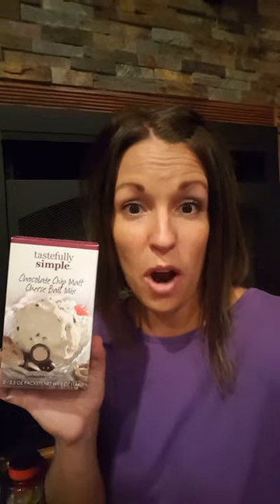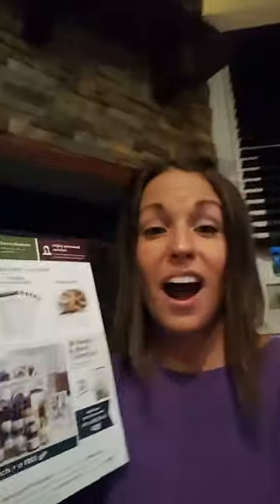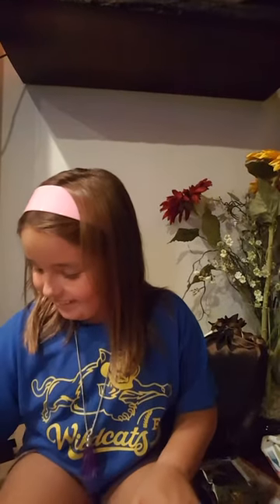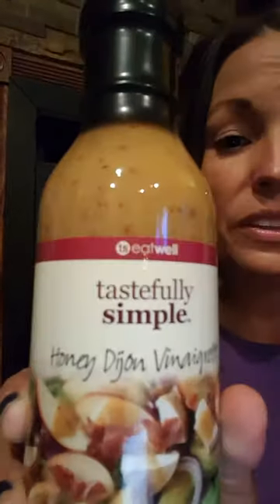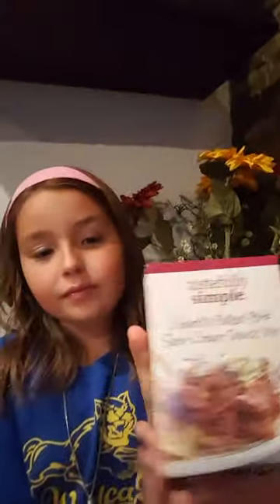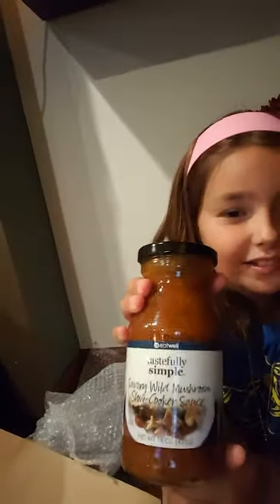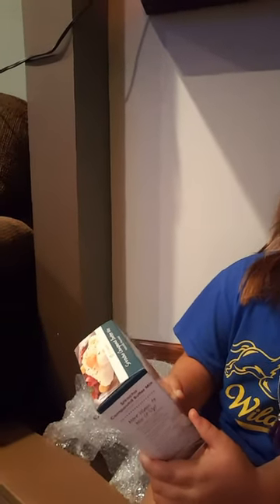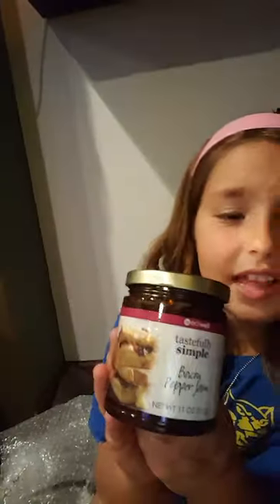Tastefully Simple Fall Winter Out of the Box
Join me and my little assistant as we open upy box of Tastefully Simple products from the new Fall/Winter line!